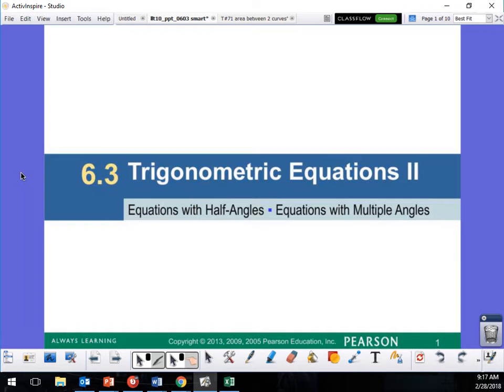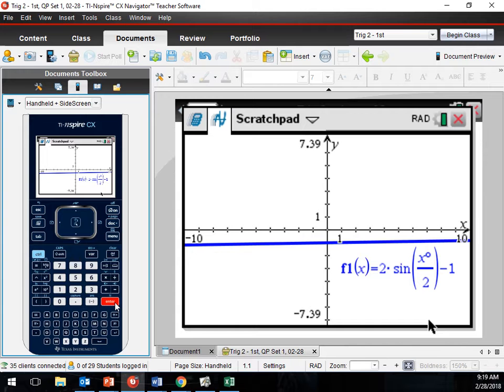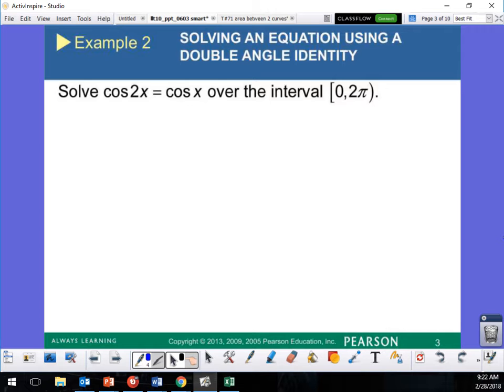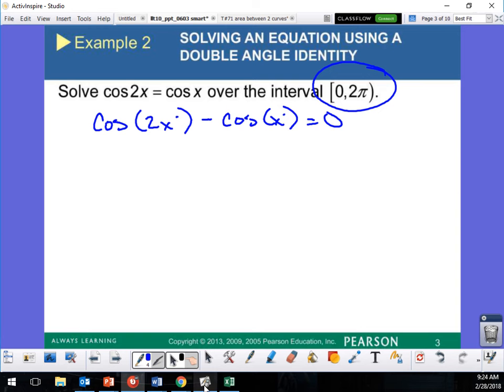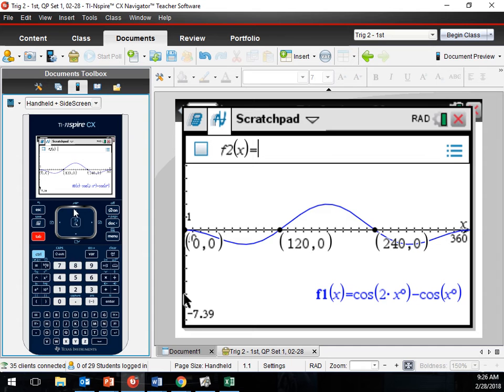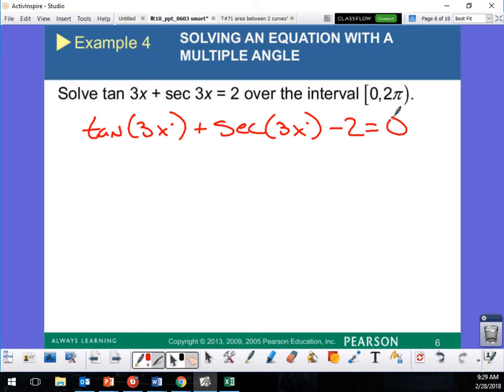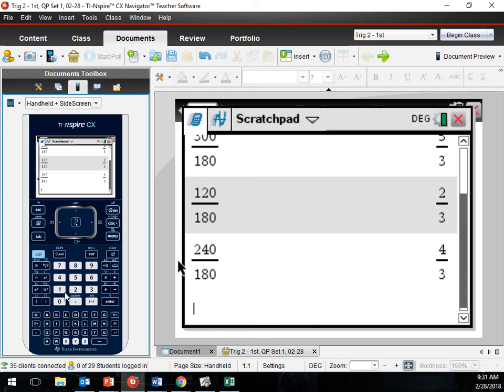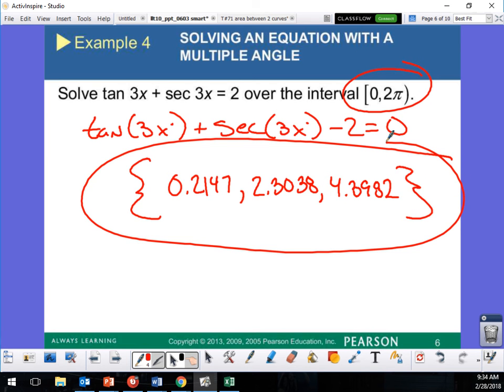6.3 Trigonometric Equations 2